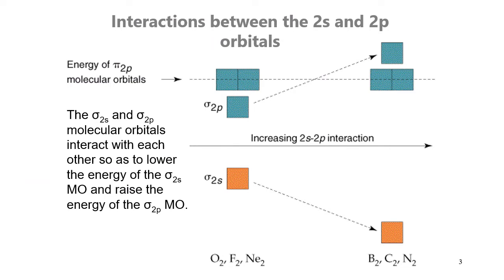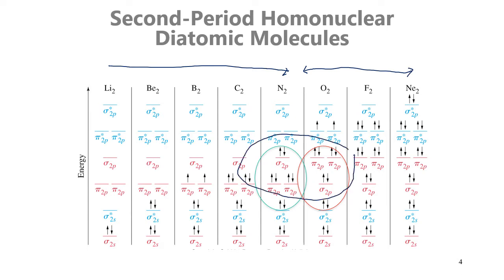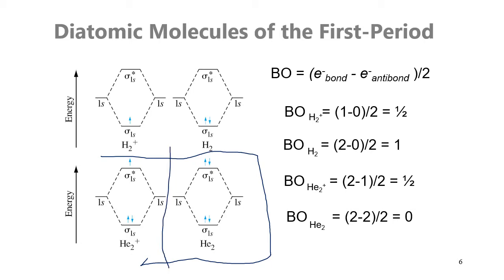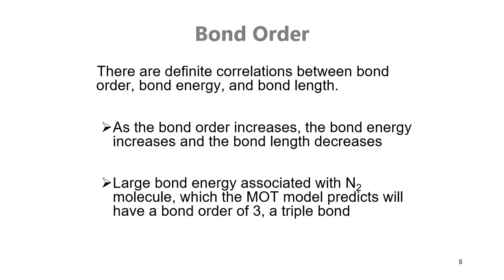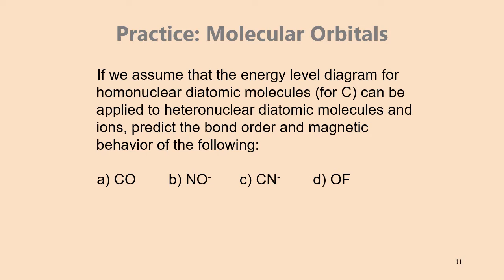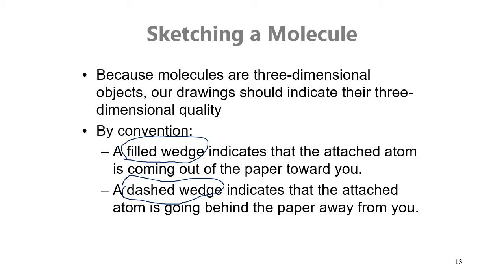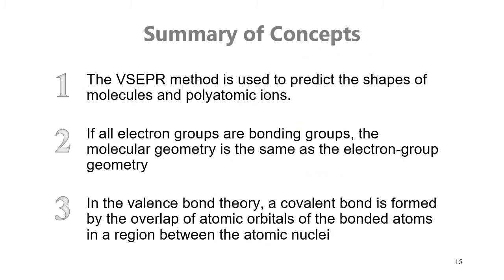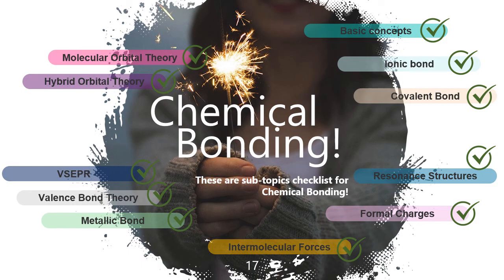CB Video 20